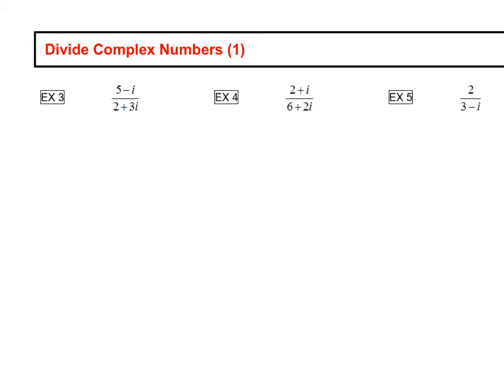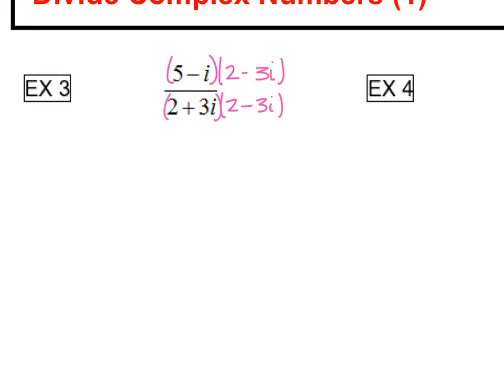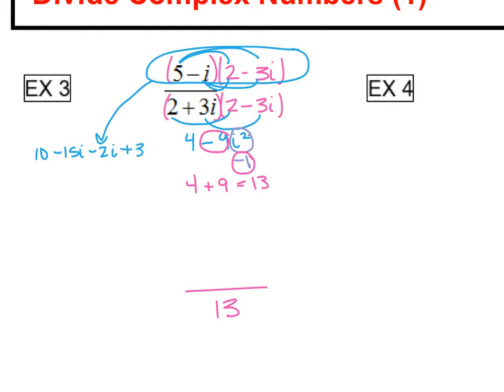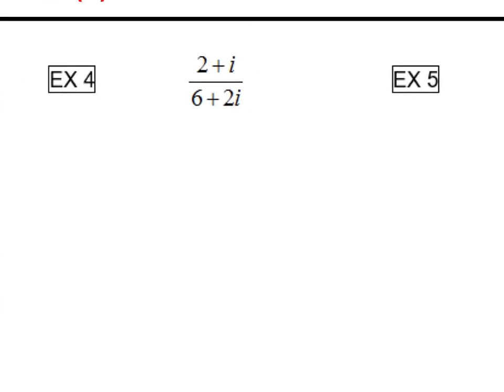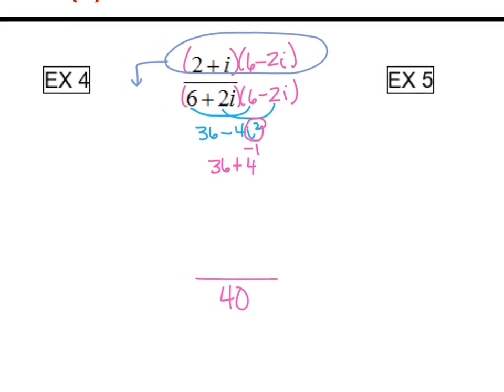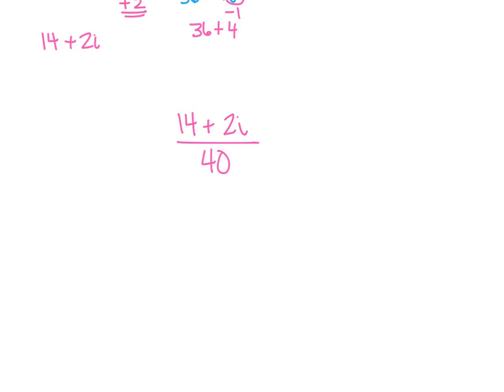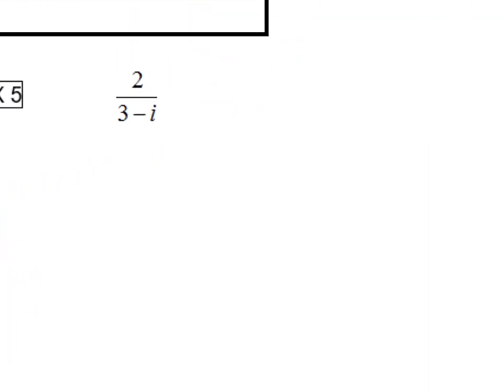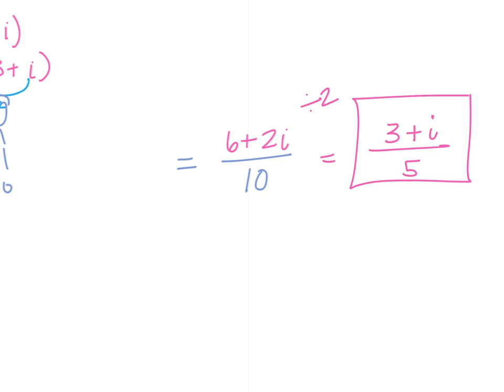Divide Complex Numbers (1)